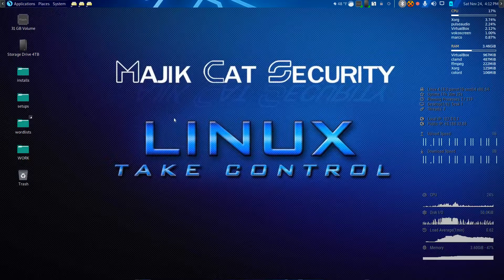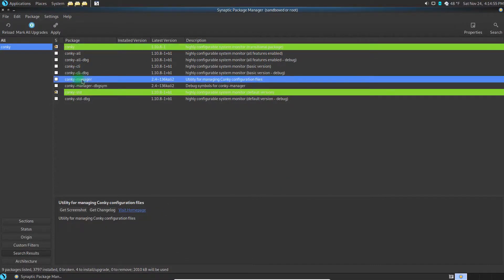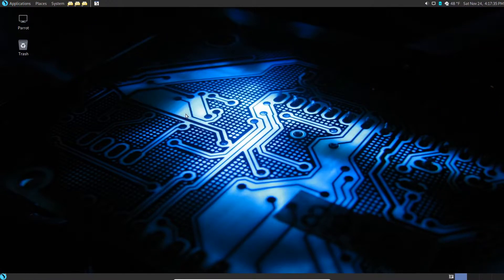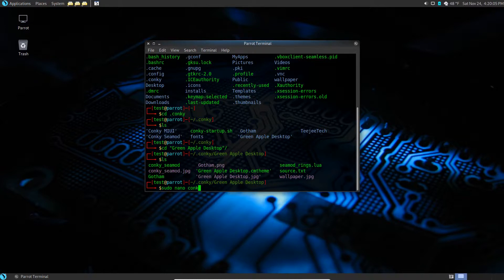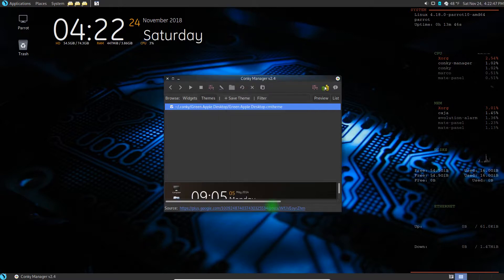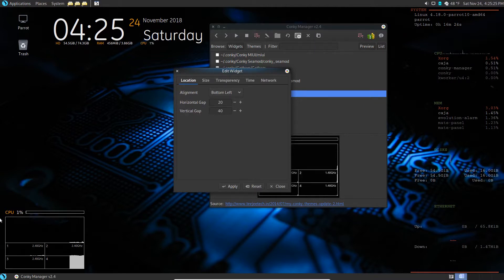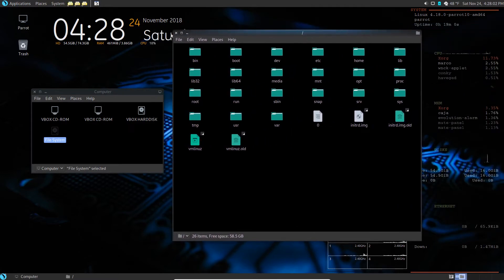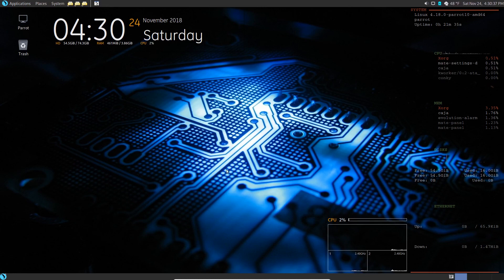Parrot Security Tutorial 7 - Setup Conky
In this tutorial I go over installing, setting up, and using Conky to spruce up your desktop a bit. for more tutorials and downloads. Or visit my official IRC channel on freenode